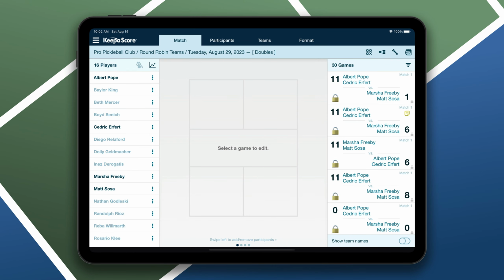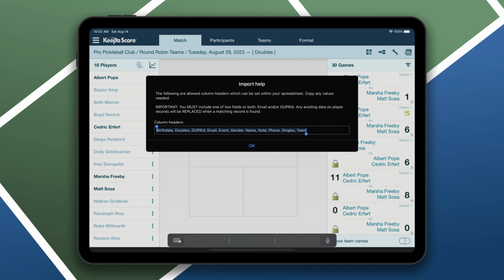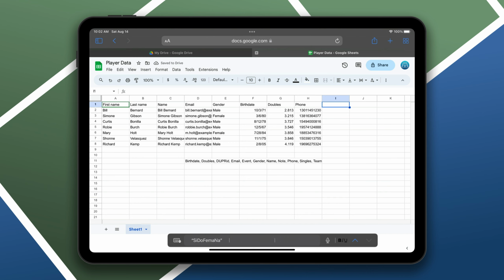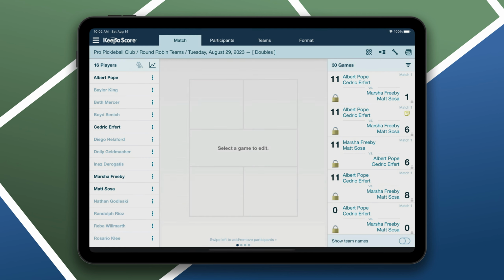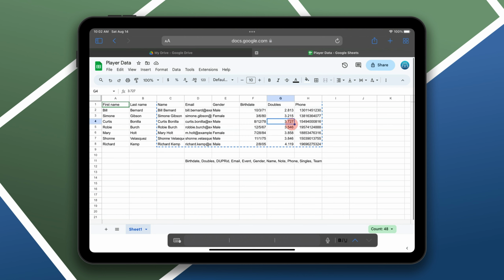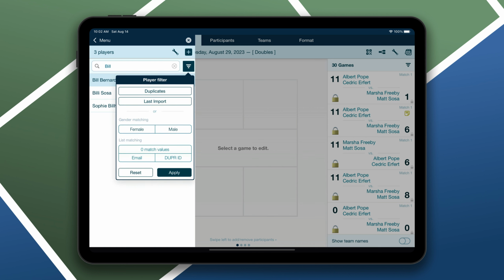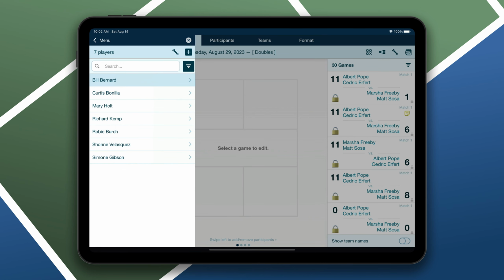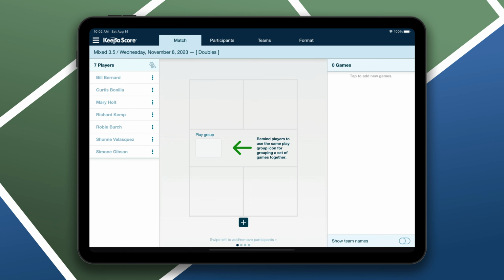15 KeepaScore Brackets - Importing Player Data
Getting your spreadsheet data into KeepaScore. KeepaScore is a software app for managing pickleball tournaments.